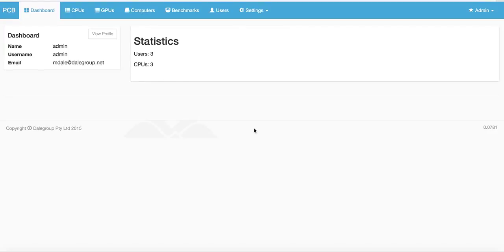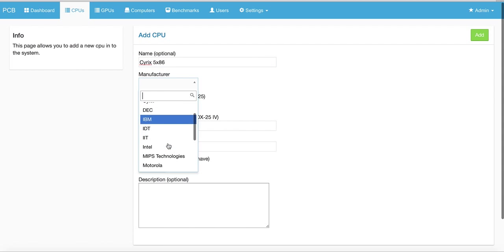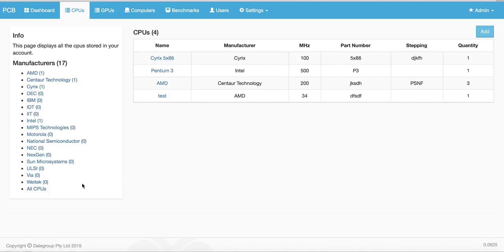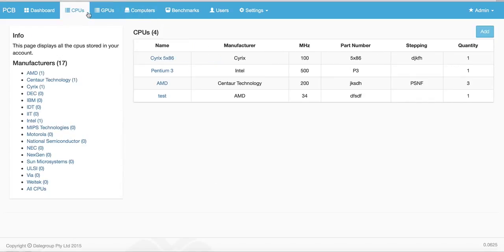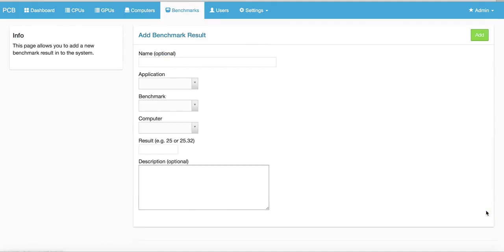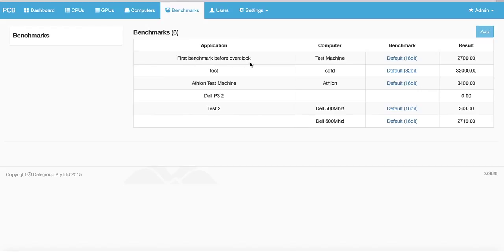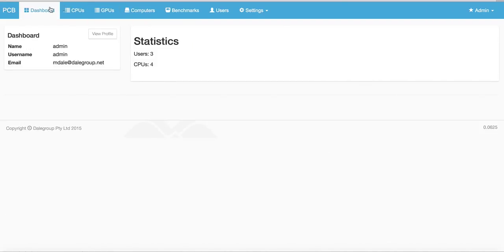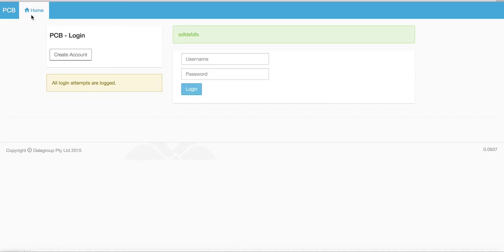PCB Demo (Version 2.2)